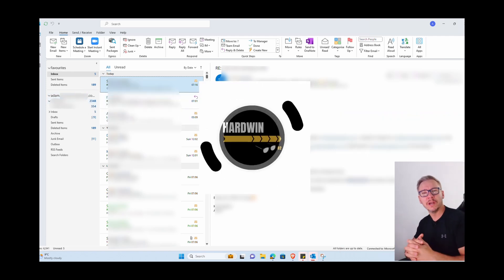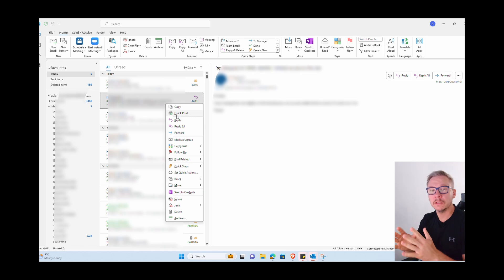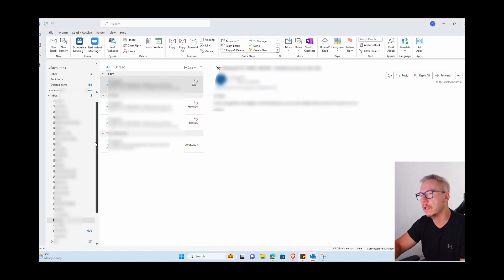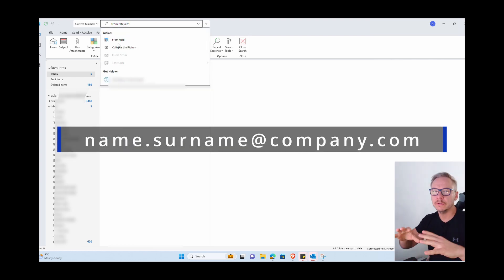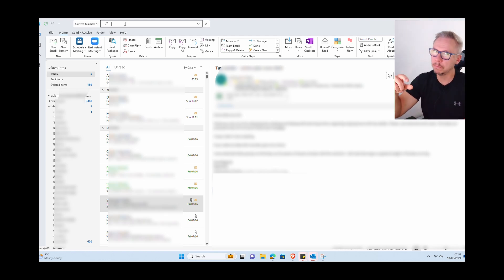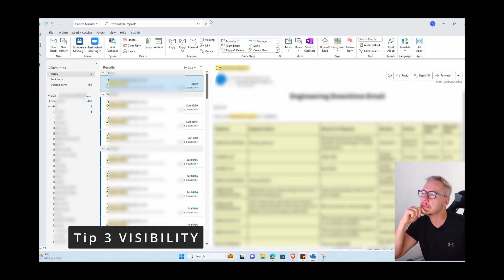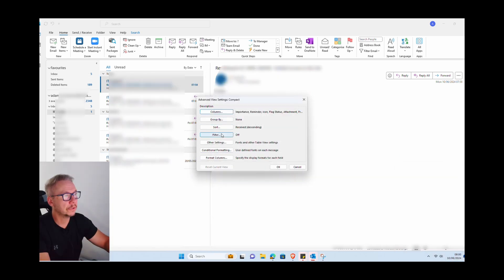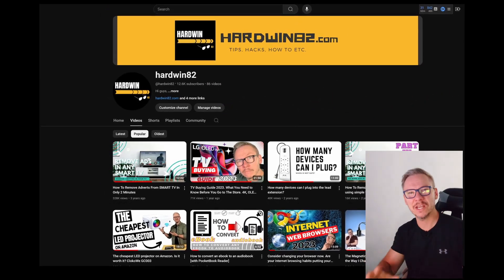Stop wasting time in Outlook – Try these pro tips today!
Learn how to master Microsoft Outlook with these essential tips and tricks. In this video, you’ll discover how to:

✔️ Organise your Outlook inbox efficiently
✔️ Create automatic rules to sort emails
✔️ Set up folders to stay organised
✔️ Manage hundreds of emails in less time

These Outlook productivity tips will help you become faster, more organised, and stress-free at work.